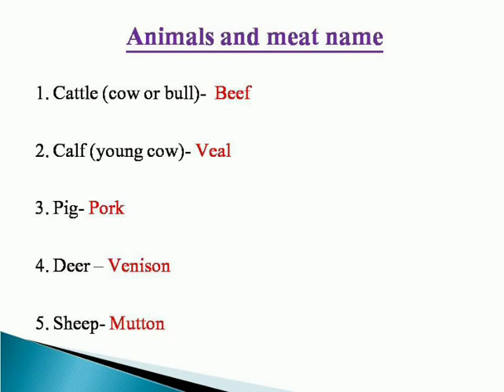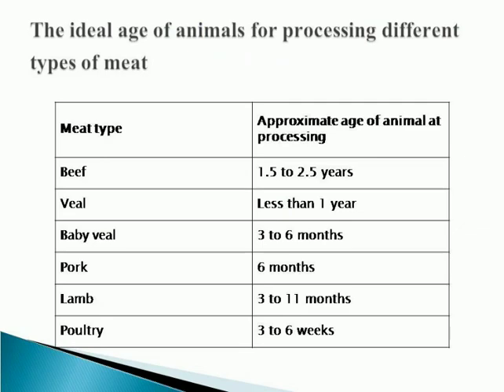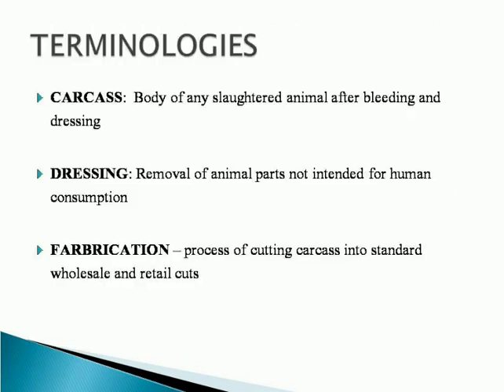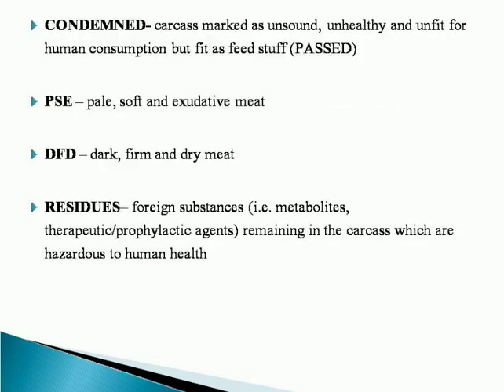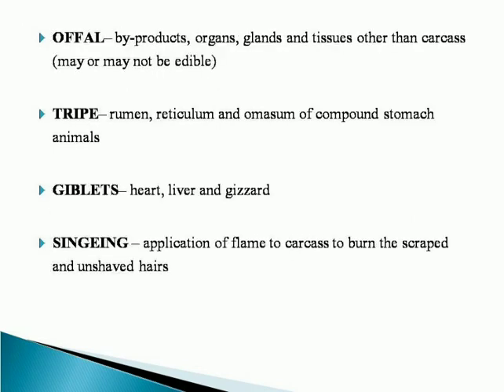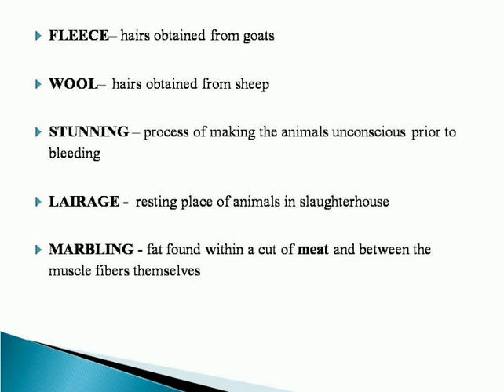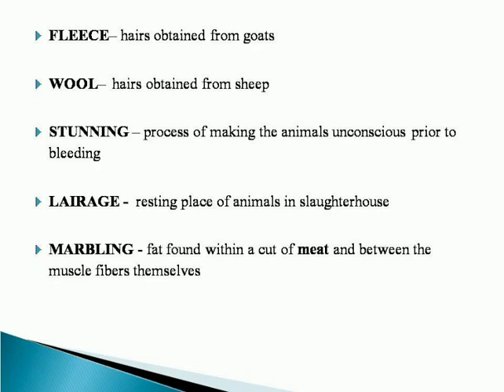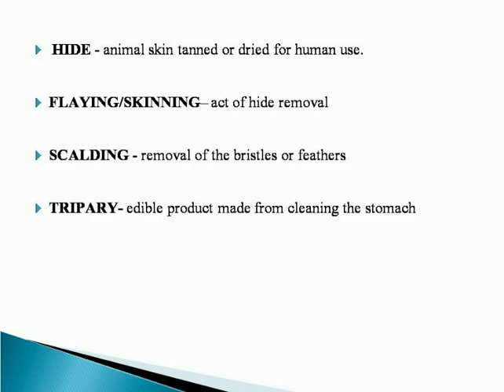FOOD SAFETY OFFICER-FSO- veterinary science part 1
OD SAFETY OFFICER-FSO- veterinary science part 1